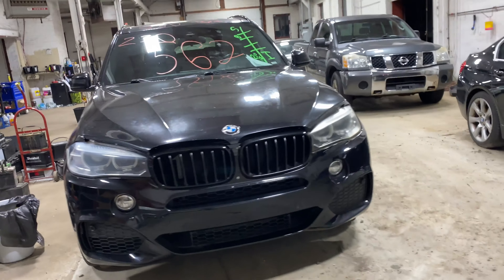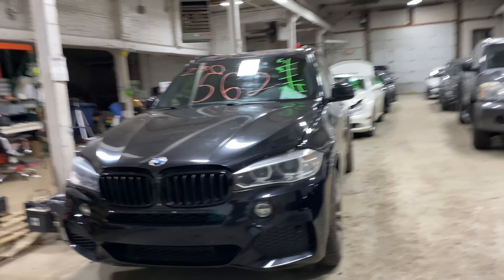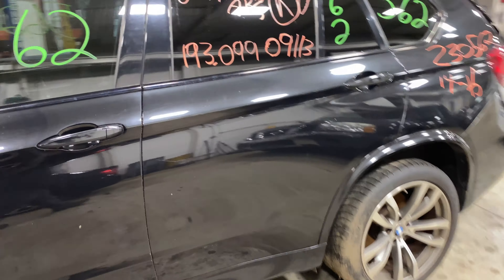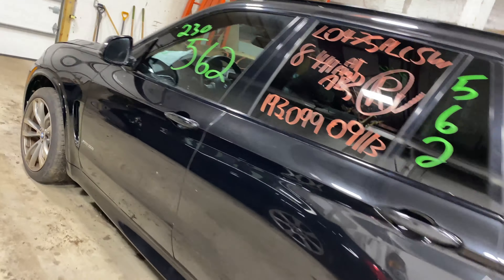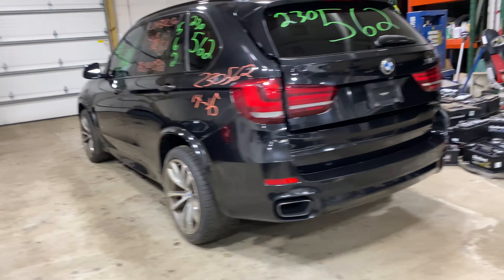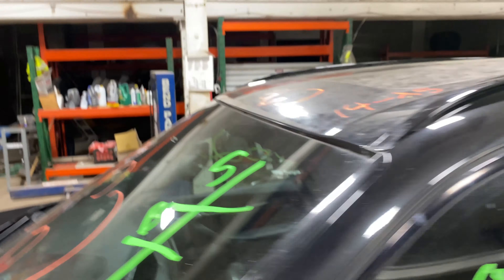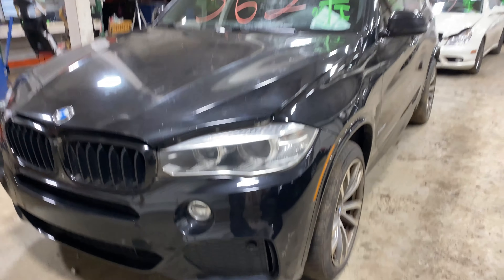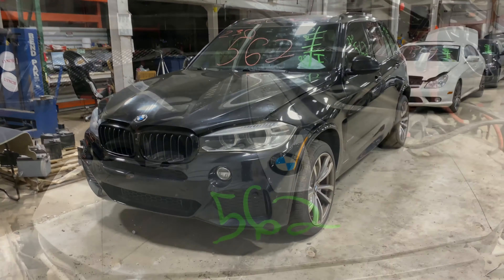Parting out a 2014 BMW X5 parts car - 230562 - Tom's Foreign Auto Parts